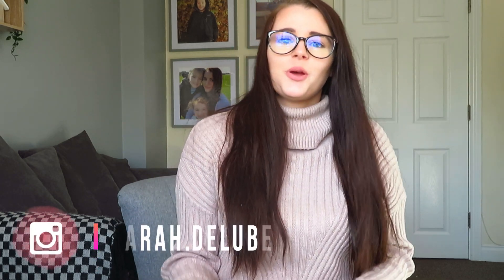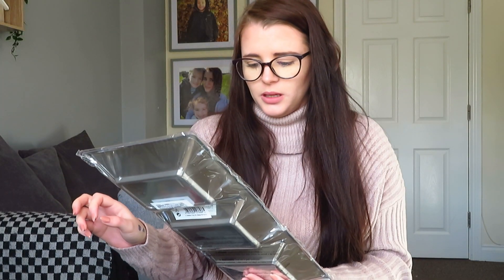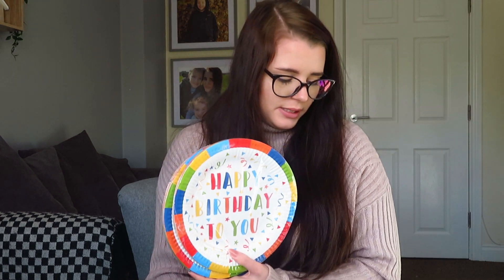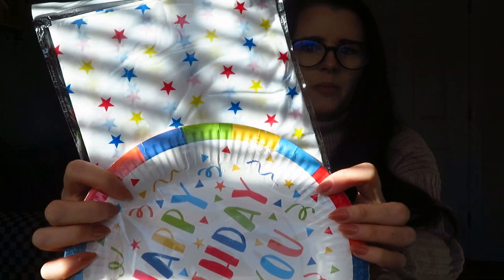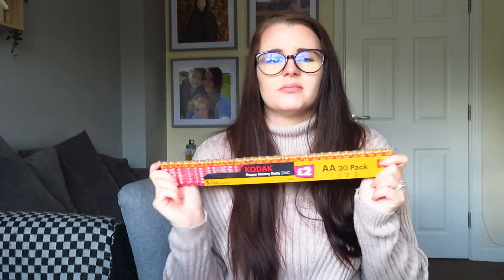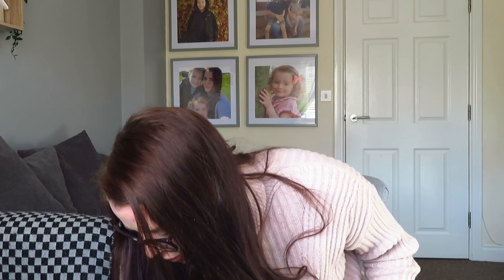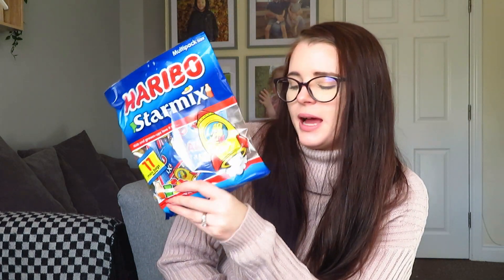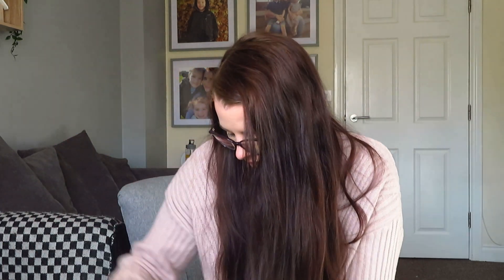POUNDLAND HAUL | MARCH 2020 | Sarah Dee